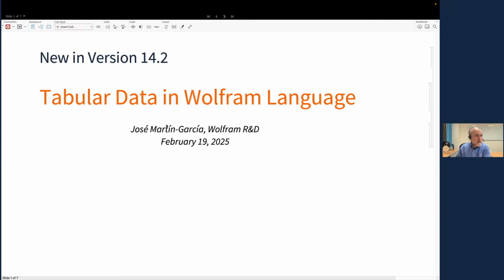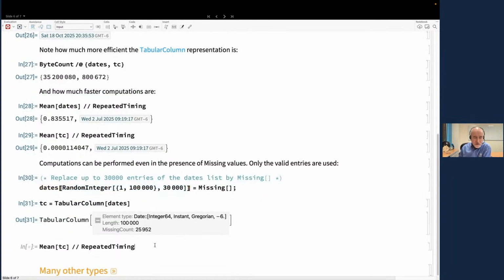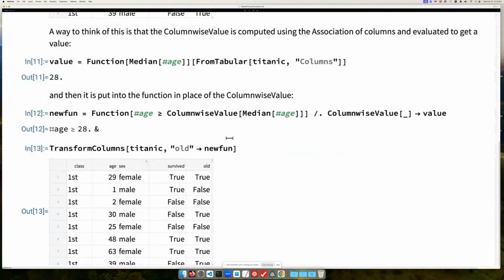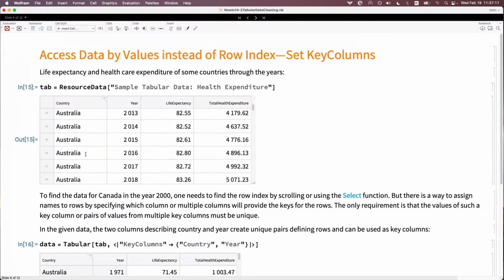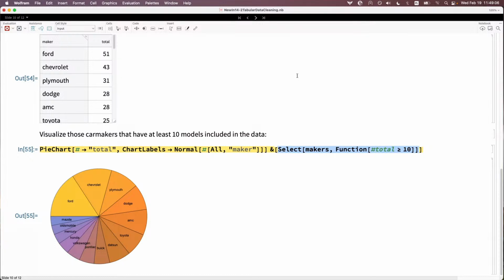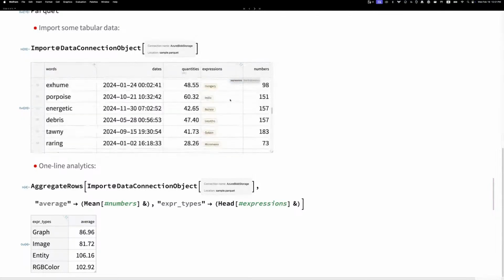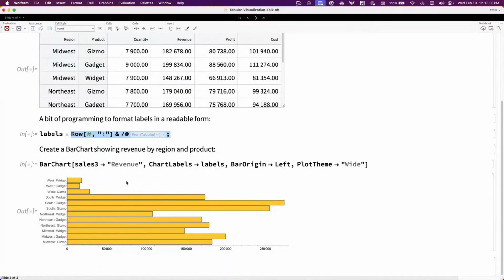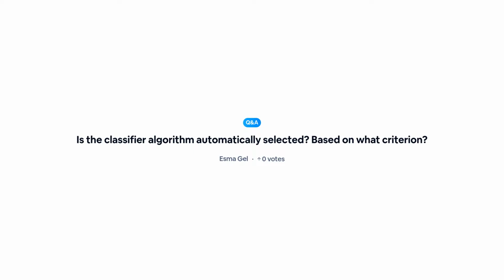Introducing Tabular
Get acquainted with the new Tabular functionality in Version 14.2! Lists, associations and datasets are very flexible ways to represent structured collections of data in Wolfram Language, and Tabular now provides a streamlined and efficient way to handle tables of data laid out in rows and columns. Join this webinar to learn more about getting data into Tabular, cleaning tabular data, visualization, modeling and more.